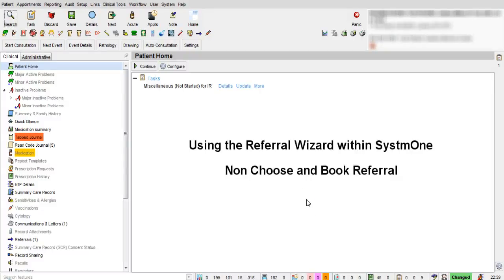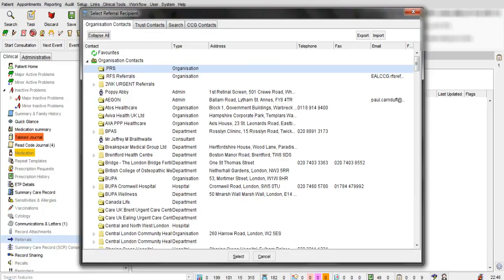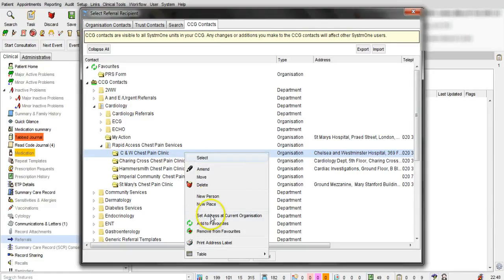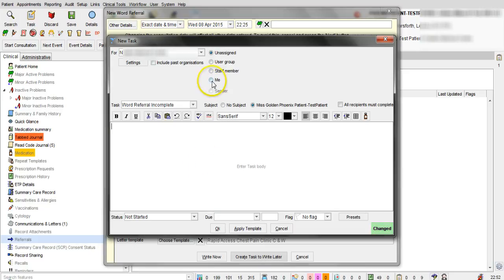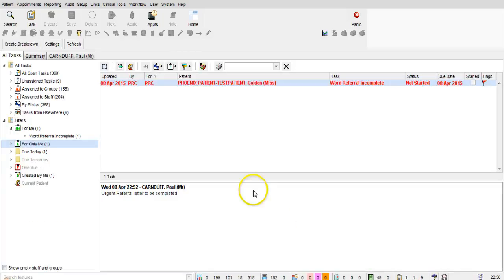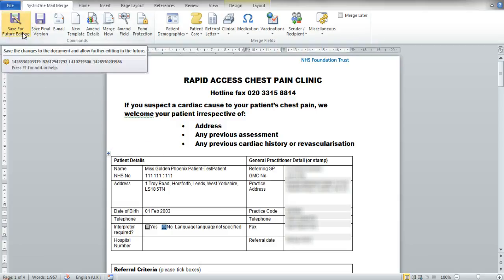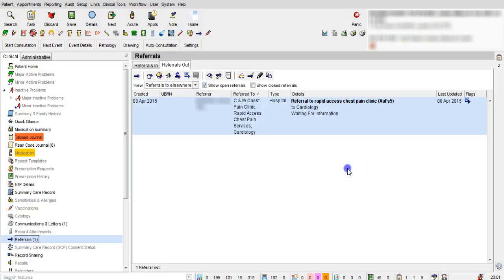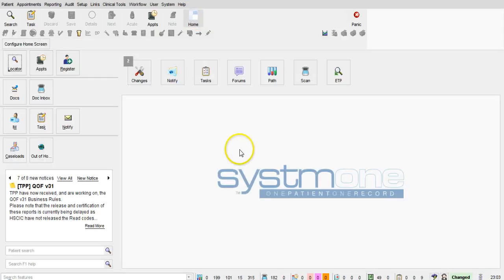Referral Wizard - Non e-Referrals Service - Task Completes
How to complete a non e-Referrals Service referral using the referral wizard and tasking.